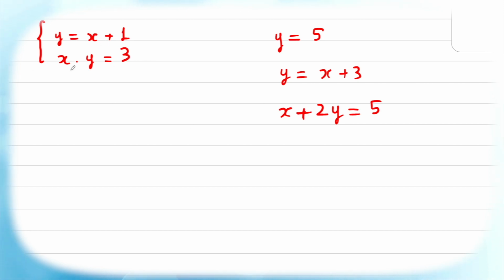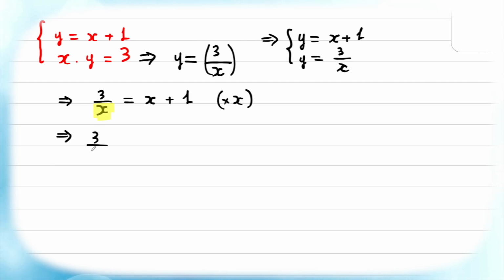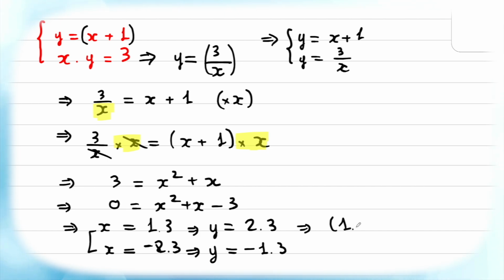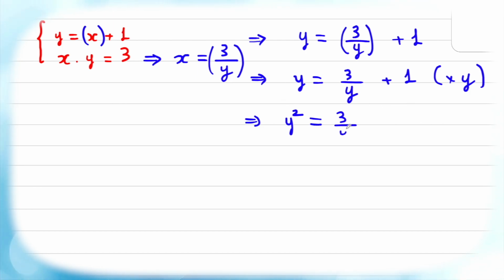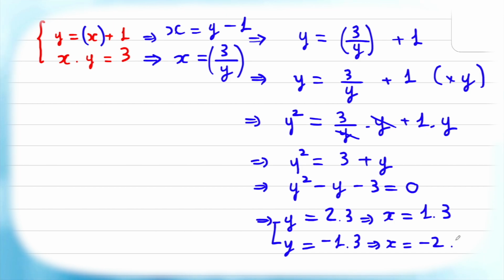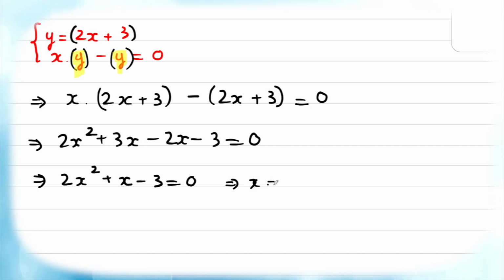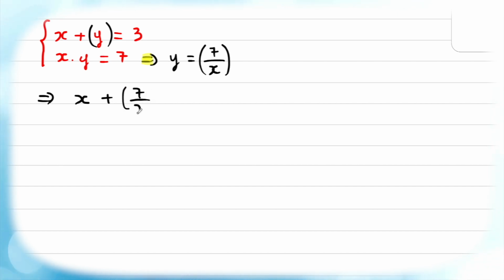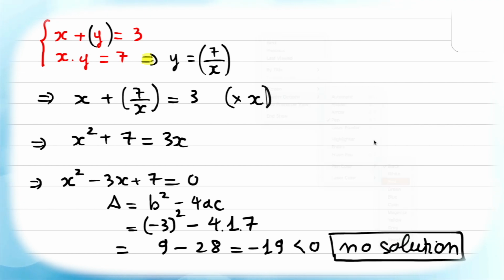I Mastered Simultaneous Equations in 1 Hour Using This Linear and Quadratic Trick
In this video, we will learn how to solve simultaneous equations where one equation is linear and the other is quadratic. These equations represent a straight line and a parabola, and solving them helps us find their points of intersection.

Steps to Solve:
1. Substitution method – Express one variable in terms of the other using the linear equation and substitute it into the quadratic equation.
2. Solve the quadratic equation – Use factorization, the quadratic formula, or completing the square.
3. Find the second variable – Once you get the values of one variable, substitute them back into the linear equation to find the second variable.
4. Verify the solutions – Check your answers by substituting them into both original equations.

This method is useful in algebra, coordinate geometry, and real-life applications such as physics and economics.